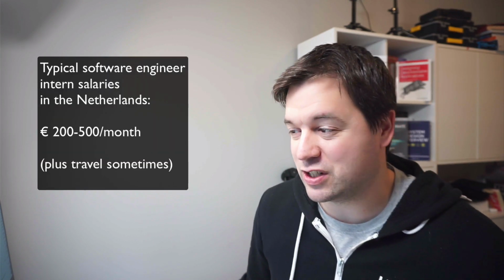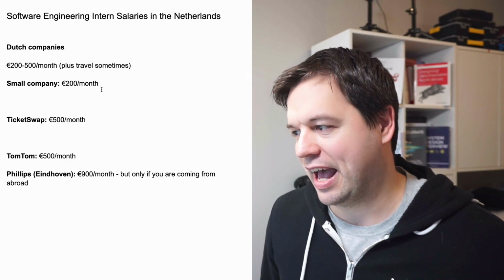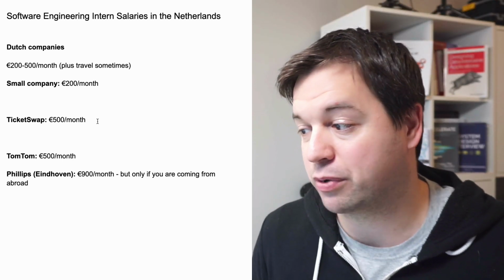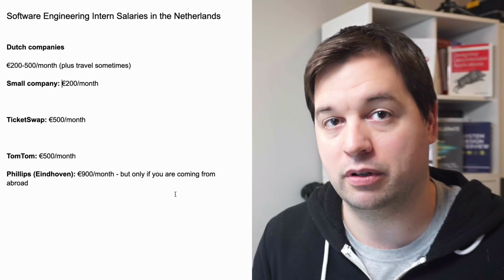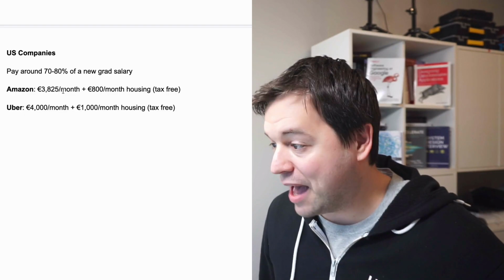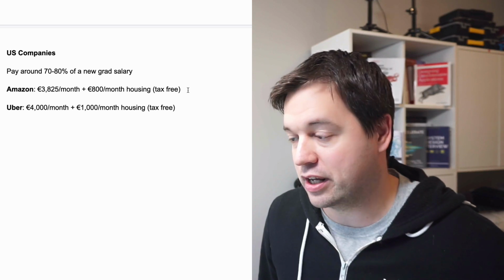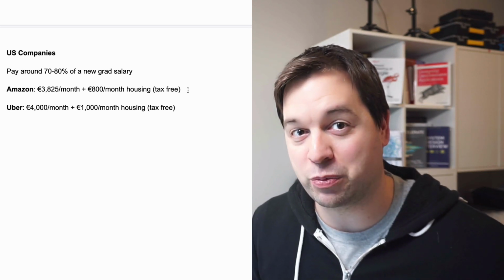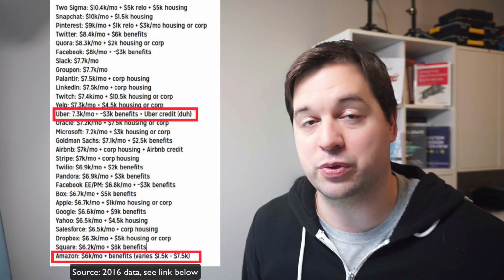Intern Software Engineer Salaries: Real Numbers (for the Netherlands & Amsterdam)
How much can software engineering interns make in the Netherlands? Here are some actual numbers.

- The Tech Resume Inside Out (free for any software engineer without a job)